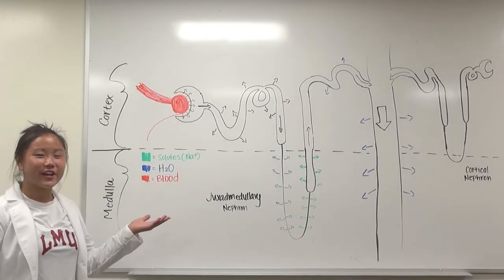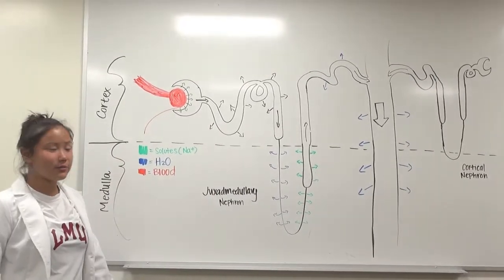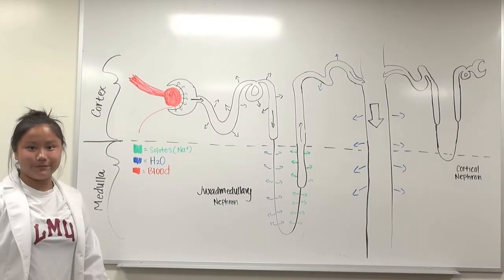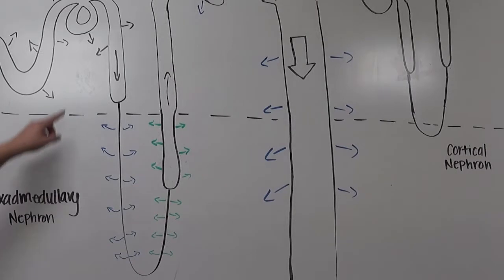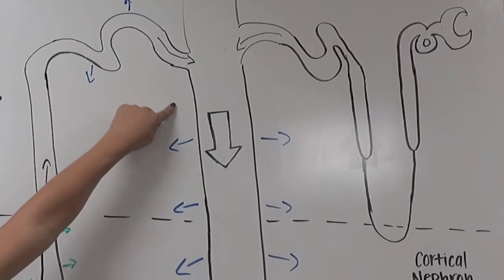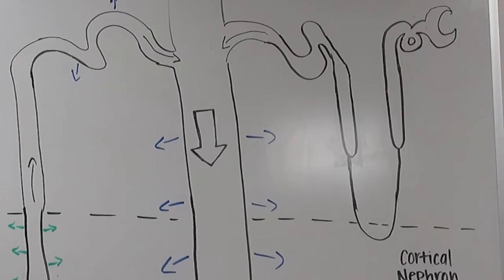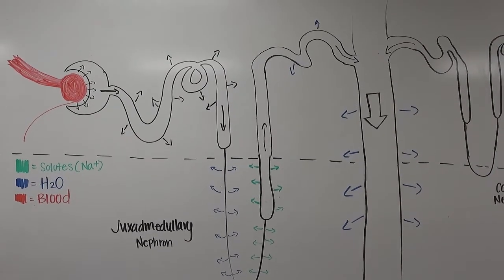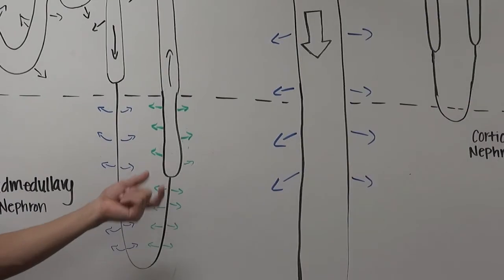Urinary System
Here is a quick overview of what urine should look like and how urine is produced in the nephrons.